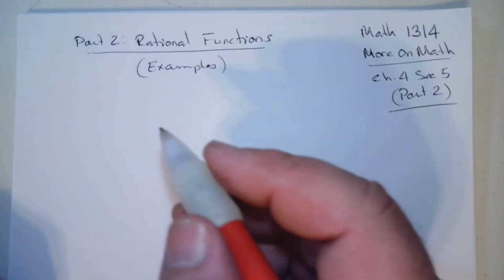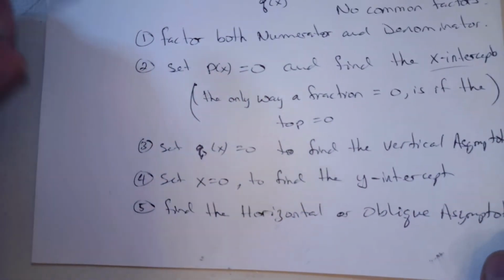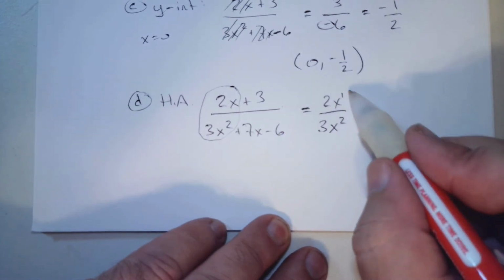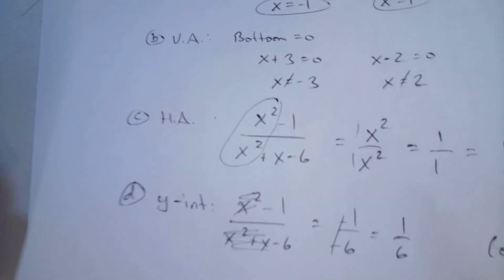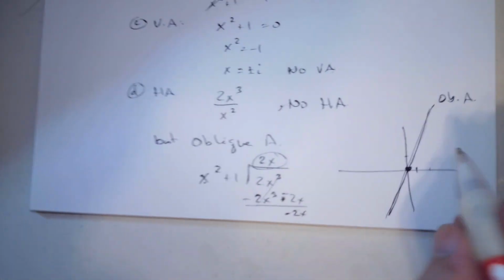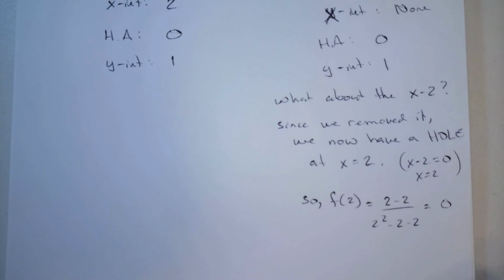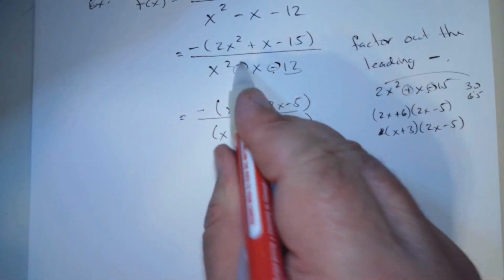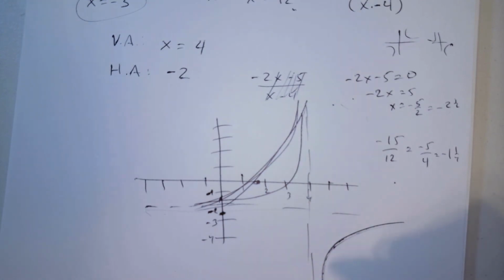MATH 1314 LECTURE VIDEO CH 4 SEC 5 Rational Functions EXAMPLES PART 2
This video works out a series of EXAMPLES to solve and graph Rational Functions.